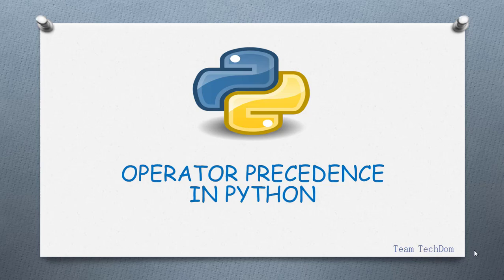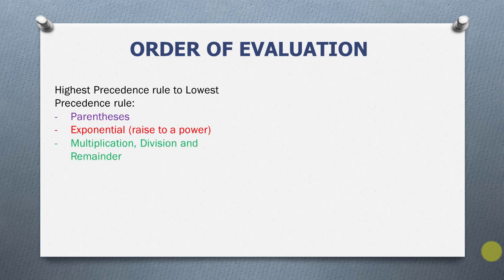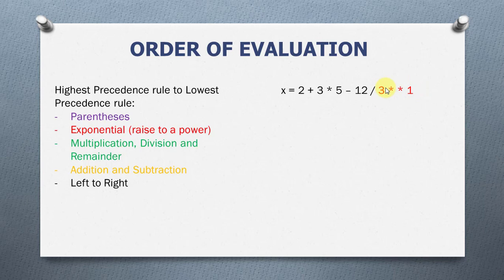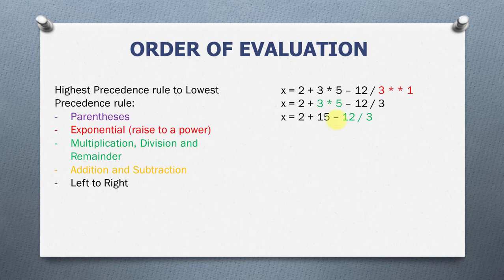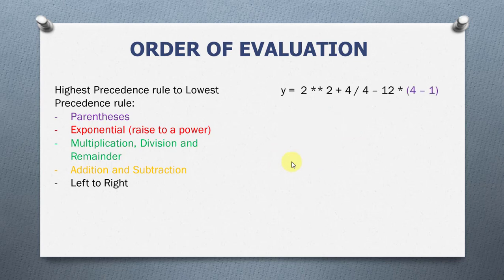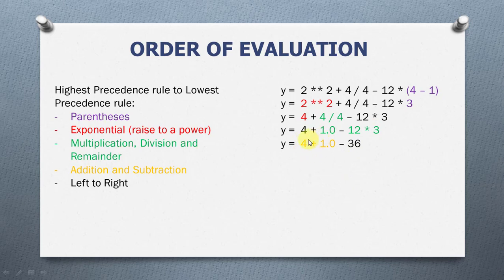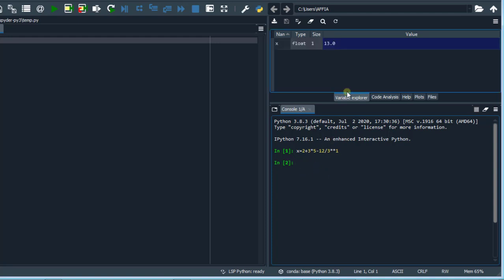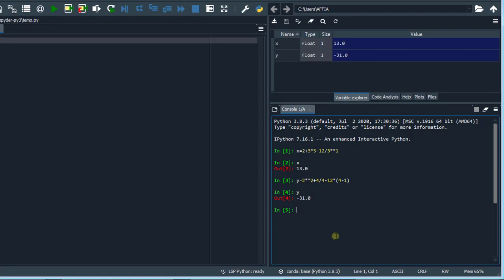Operator Precedence in Python | Understanding the Priority of Operators in Python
In this tutorial, you will learn about the operator precedence in Python. We'll cover the basic syntax and show you how to use the different operators in Python. You will learn about the order in which the operators are executed, and how to use parentheses to change the order of operations. This tutorial is perfect for those who are new to Python or want to deepen their understanding of the language.

We will see the arithmetic operators and their level of precedence.

Highest Precedence rule to Lowest Precedence rule:
- Parentheses
- Exponential (raise to a power)
- Multiplication, Division, and Remainder